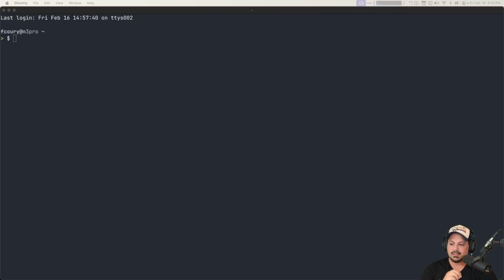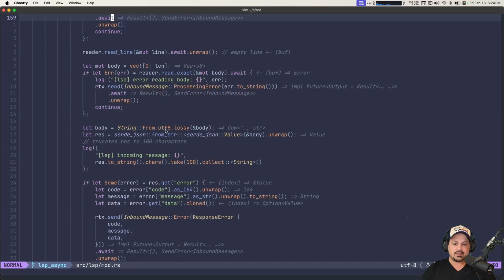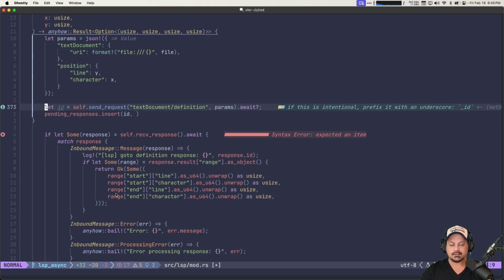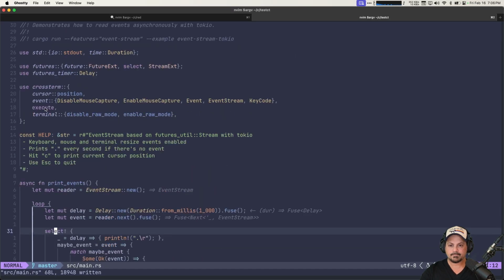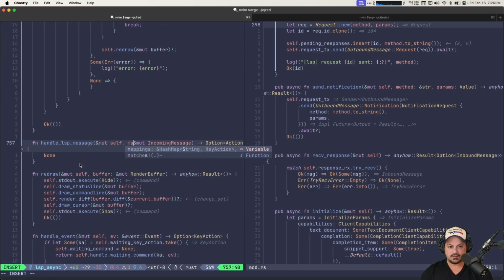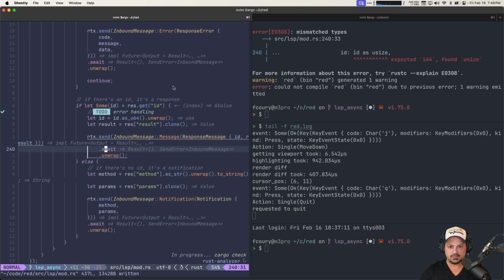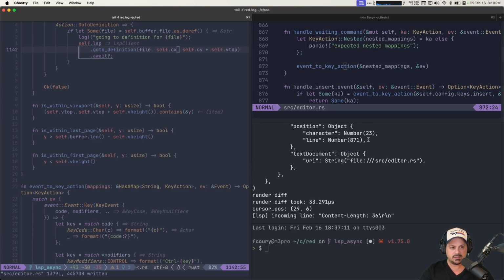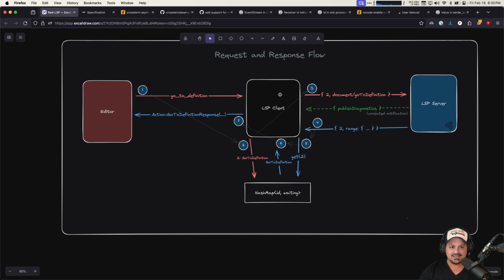Vimlike Editor in Rust #13 - LSP Works!